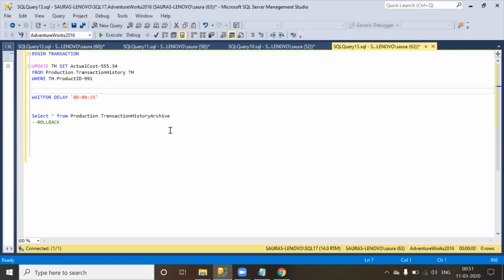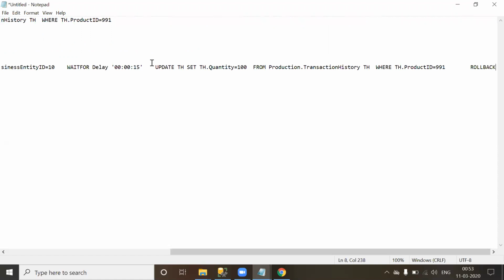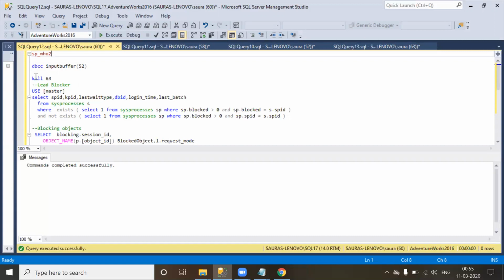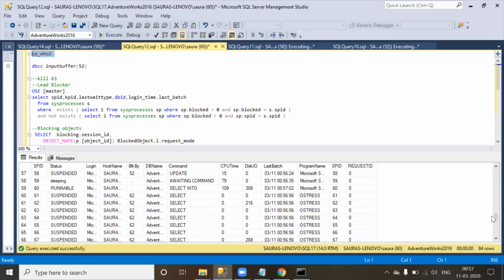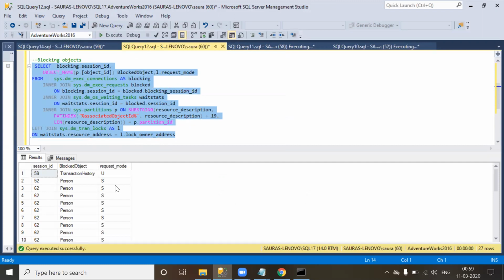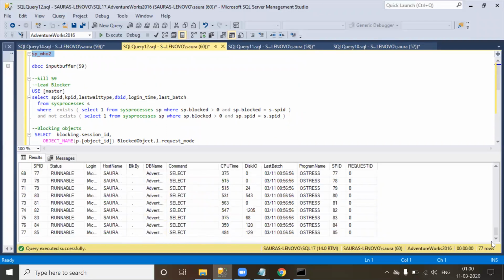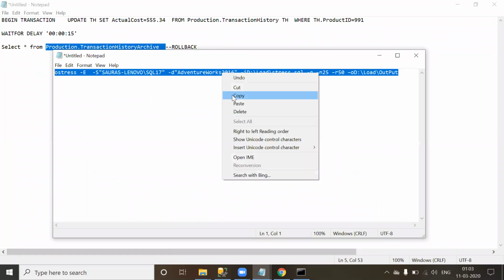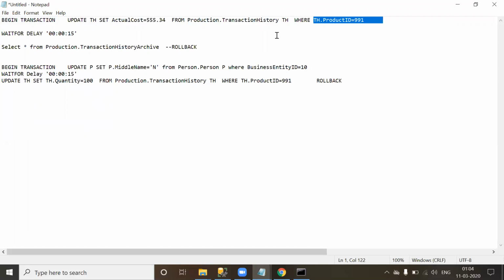Troubleshoot blocking chain in SQL server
SQL Server
Blocking
Blocking Chain
Performance

--Lead Blocker
USE [master]
select spid,kpid,lastwaittype,dbid,login_time,last_batch
  from sysprocesses s
  where  exists ( select 1 from sysprocesses sp where sp.blocked != 0 and sp.blocked = s.spid )
  and not exists ( select 1 from sysprocesses sp where sp.blocked != 0 and sp.spid = s.spid )

--Blocking objects
 SELECT  blocking.session_id,
    OBJECT_NAME(p.[object_id]) BlockedObject,l.request_mode
FROM    sys.dm_exec_connections AS blocking
    INNER JOIN sys.dm_exec_requests blocked
        ON blocking.session_id = blocked.blocking_session_id
    INNER JOIN sys.dm_os_waiting_tasks waitstats
        ON waitstats.session_id = blocked.session_id
    INNER JOIN sys.partitions p ON SUBSTRING(resource_description,
        PATINDEX('%associatedObjectId%', resource_description) + 19,
        LEN(resource_description)) = p.partition_id
LEFT JOIN sys.dm_tran_locks AS l
ON waitstats.resource_address = l.lock_owner_address